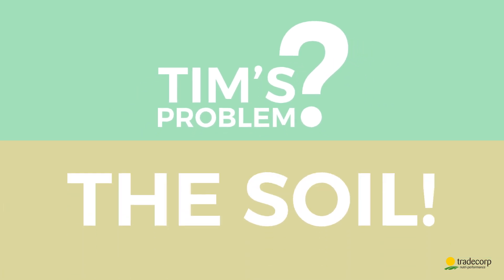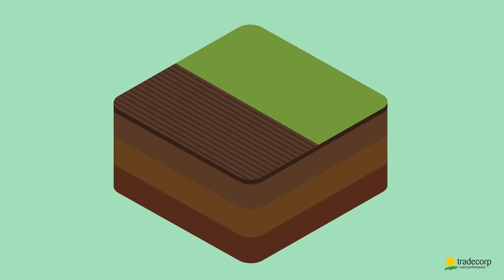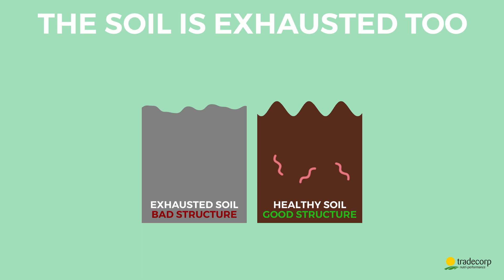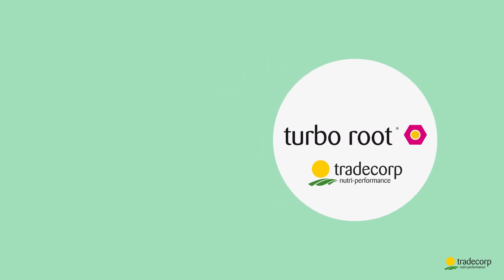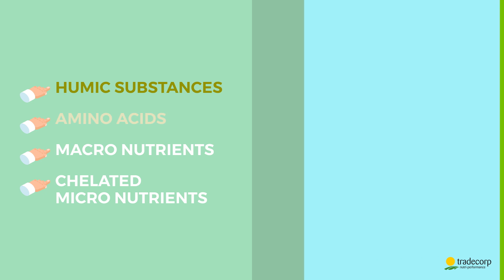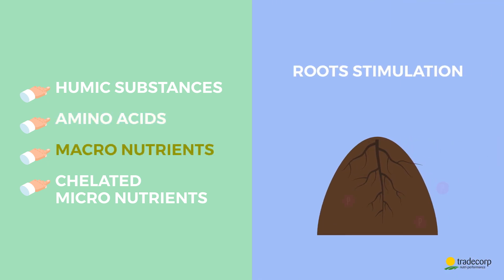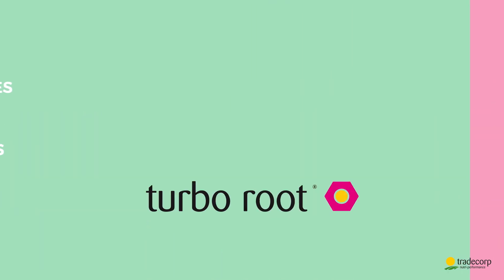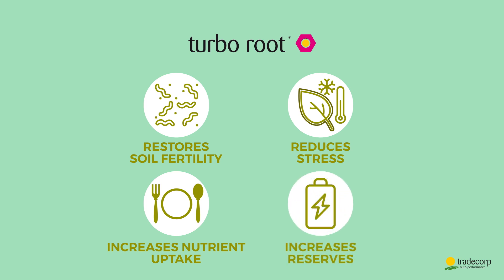Turbo Root EN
Turbo Root´s unique formula not only helps Soil properties it also reduces plant stress, promotes increased nutrient cycling and uptake, resulting in an improved harvest and profitability.